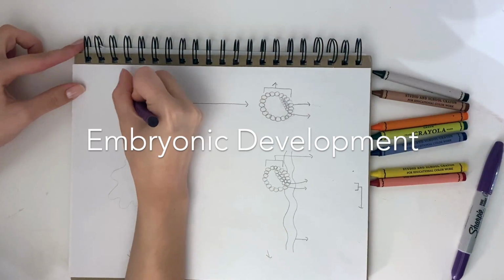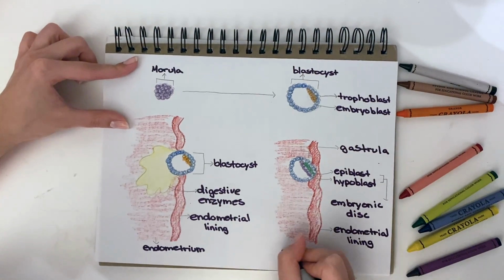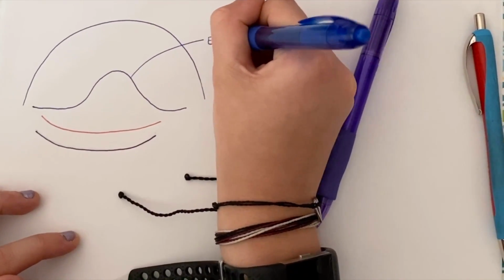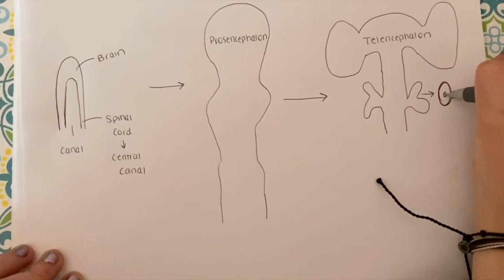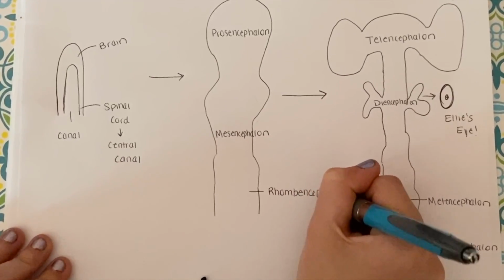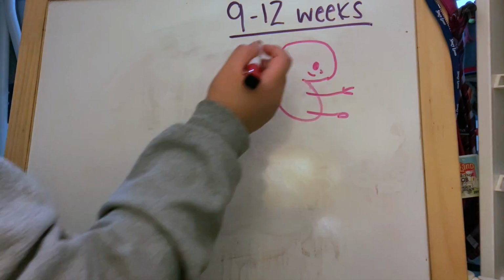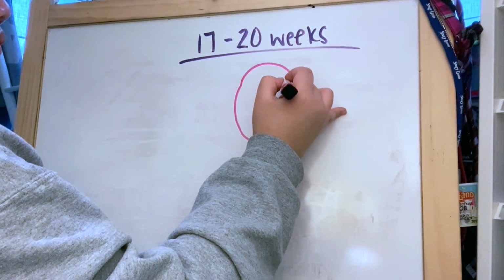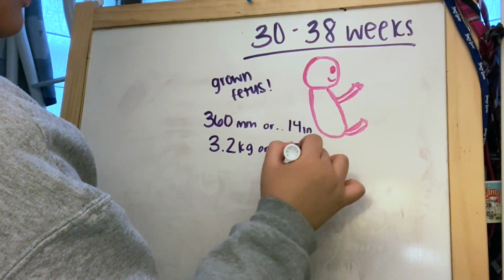Anatomy II Final Proj: Early Development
Jessica Aying, Kayla Gill, and Amanda Ros